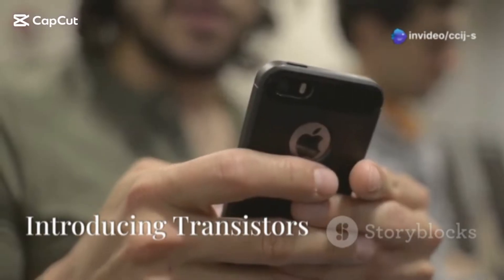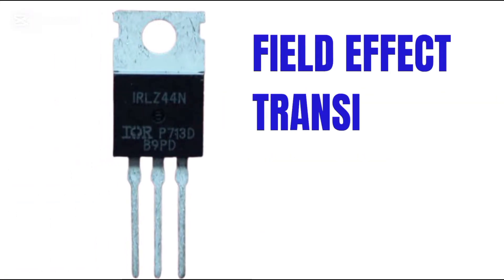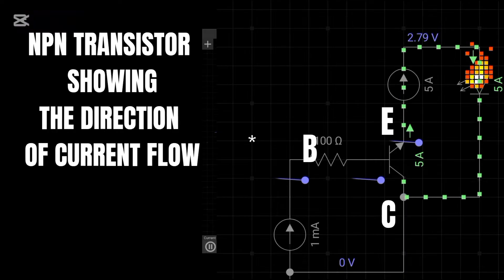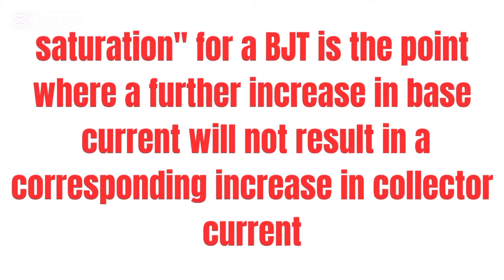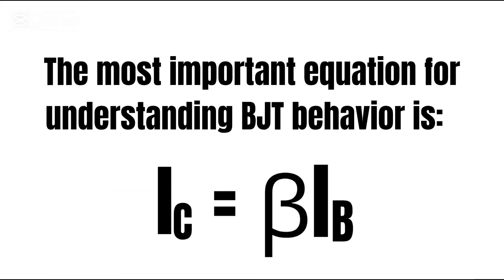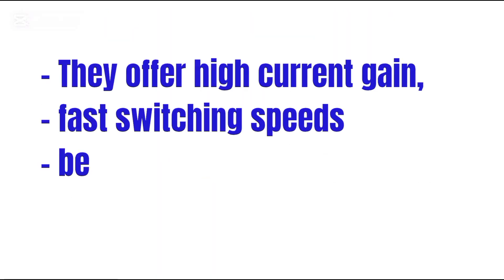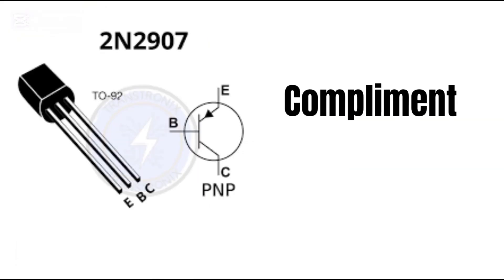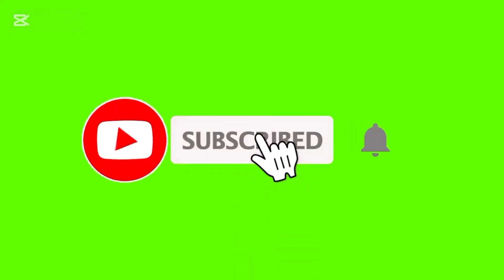How BJT transistors operate and their applications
In this video, we break down everything you need to know about Bipolar Junction Transistors (BJTs)—from their structure and types to their operating modes, current relationships, and practical applications. BJTs are essential components in electronics, serving as both switches and amplifiers in countless devices.

You’ll learn:
- What BJTs are and how they work
- The difference between NPN and PNP transistors
- How BJTs operate in different regions: Cut-off, Saturation, and Active
- Practical applications like amplifiers, switching circuits, and oscillators
- How to test a BJT with a multimeter
- Common BJTs such as 2N2222, 2N2907, TIP31/TIP32, and BD139/BD140

Timestamps:
00:00 – Introduction
01:10 – What is a BJT?
02:30 – BJT Structure and Types
04:00 – Operating Modes
05:30 – Current Relationships
07:00 – Practical Applications
08:15 – Advantages & Disadvantages
09:30 – How to Test a BJT
11:00 – Popular BJT Transistors
12:30 – Advanced Concepts